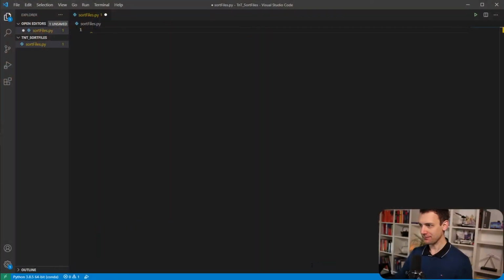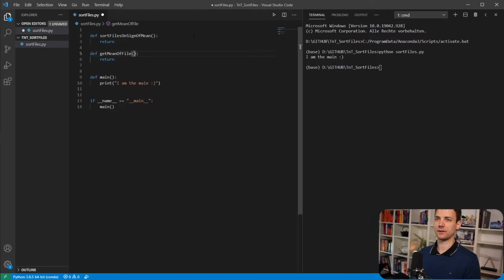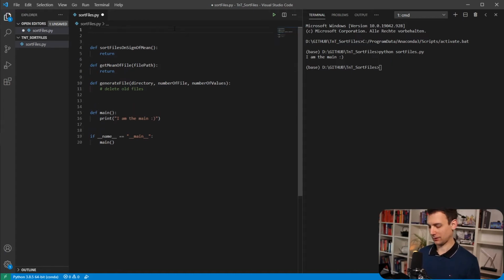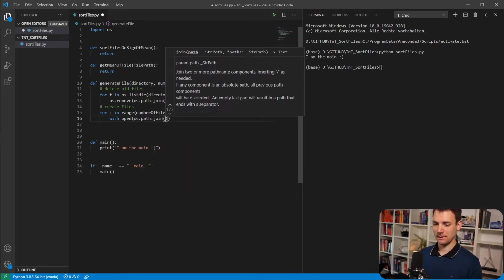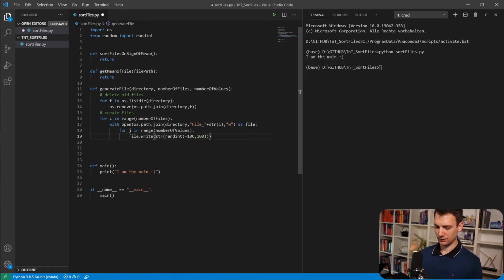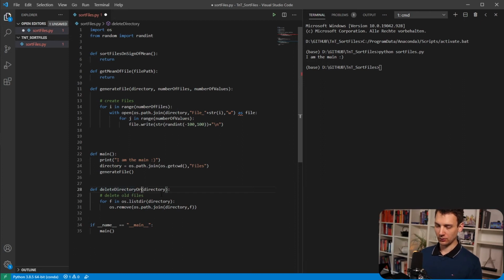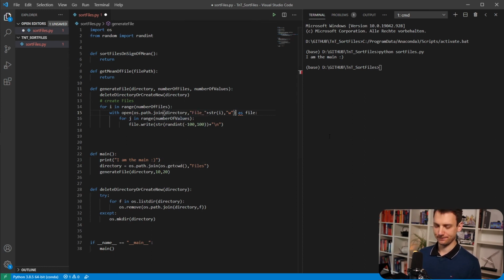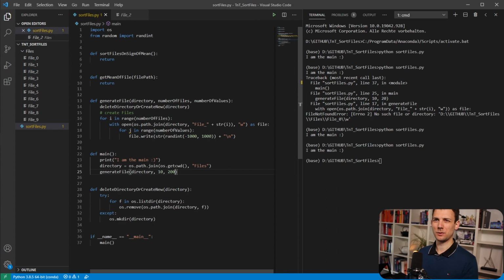Python Programming: Create Random Numbers & write to File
Hi guys,
this first video is about how to generate Files with random Integers in it. It is a requirement for the second video coming up. There we will see how to sort the files based on the sign of the mean value of the file values.
Hope you enjoy this one and as always: Stay healthy, stay positive and enjoy every cup of tea, life offers you.

Timestamps:

0:00 Tea
01:43 What we are going to do
02:54 Define the structure of the program
05:15 Generating Files (Coding)
06:25 Delete old Files if there are present
08:15 Create Files (Coding)
11:10 Put it into the main method (Coding)
12:15 Restructure - put the deletion method into seperate function
15:15 Correcting some minor bracket errors
16:06 Test the program

Github Link